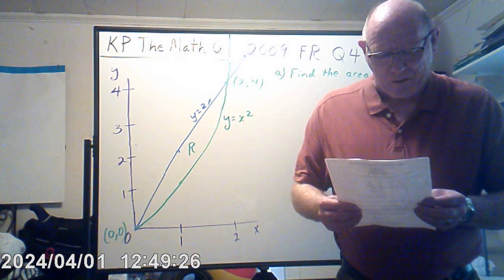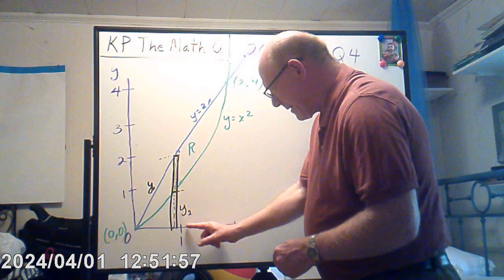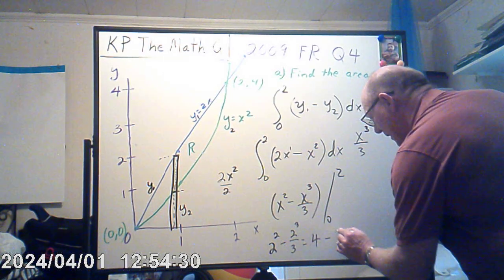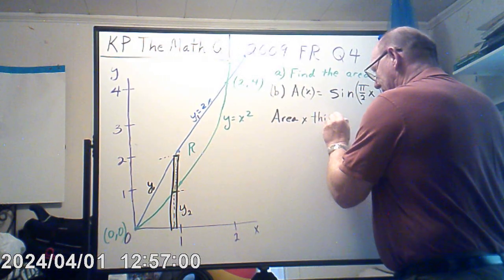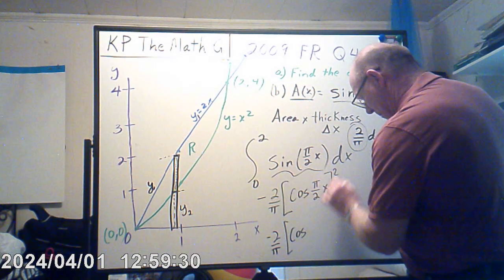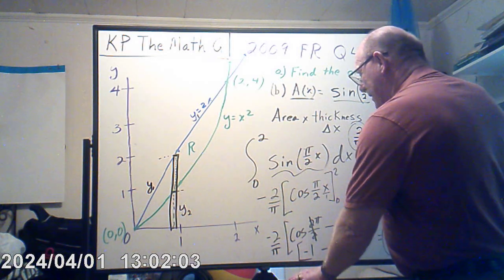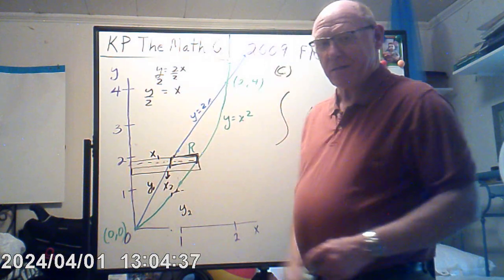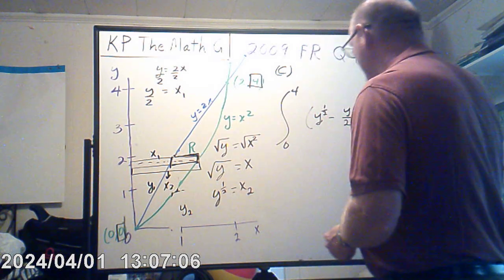AP Calculus AB 2009 Free Response Q 4: Finding The Area & Volume Of A Region Bounded By Two Curves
In this video, we discussed (1) finding the area bounded by the given line and curve, (2) finding the volume given the area of a function (of sine) perpendicular to the x-axis, and (3) write an expression for the volume of the solid, given square cross sections perpendicular to the y-axis.